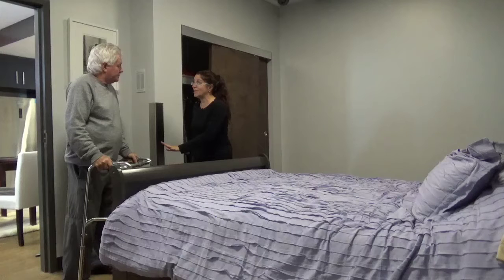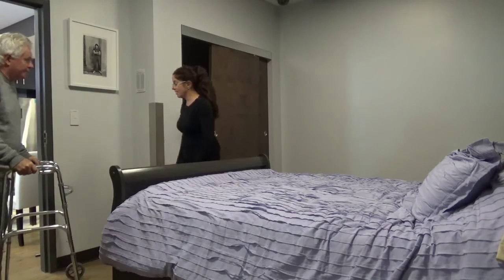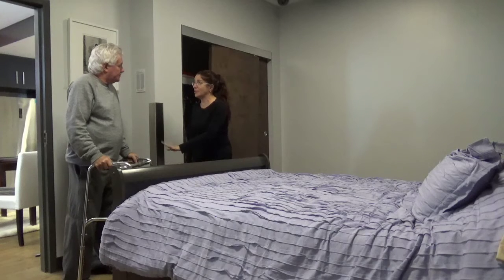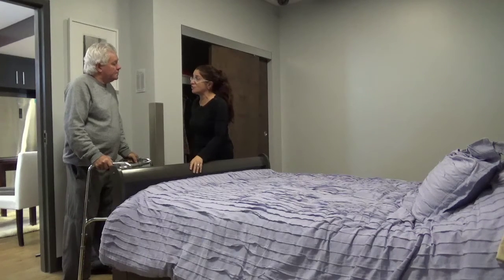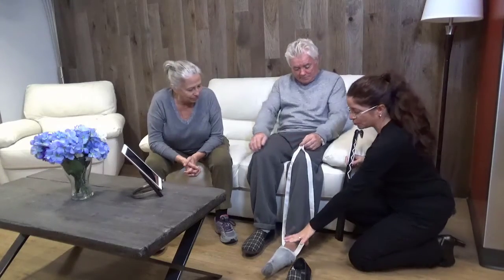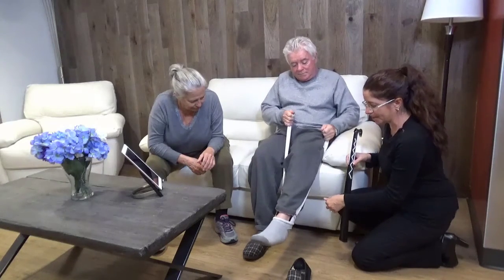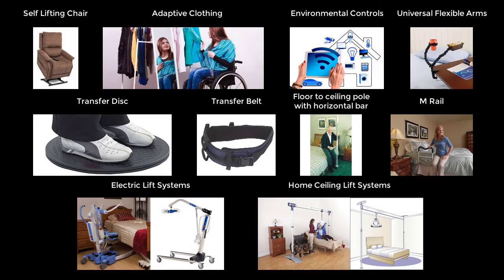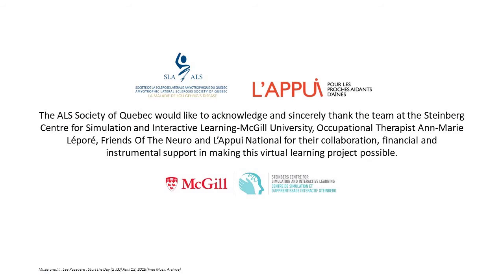3- Home Safety Modifications and Adaptations for ALS in the Bedroom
Here is the third video segment of our “Taking Care” video series on home modifications in ALS. In this third segment, Occupational Therapist Ann-Marie Léporé,  highlights strategies  that help guide caregivers and families touched by ALS to make their bedroom safe for everyone. This “Taking Care” video series has been produced in collaboration with the Steinberg Centre for Simulation & Interactive Learning (SCSIL) at McGill University.